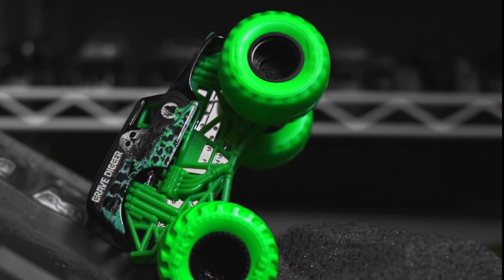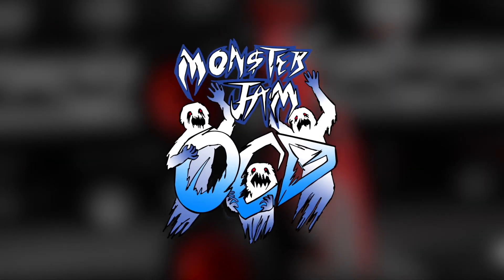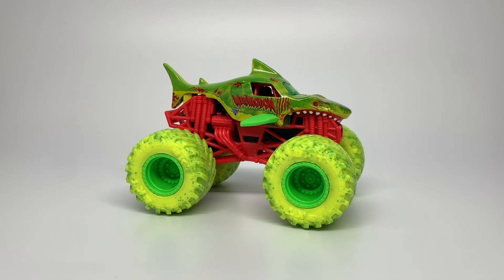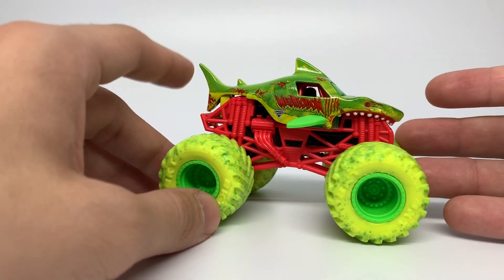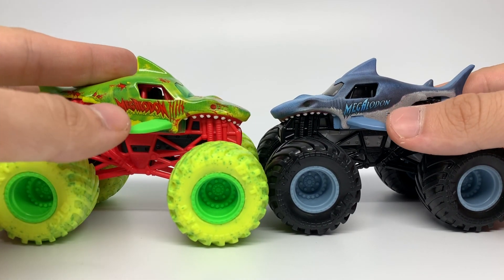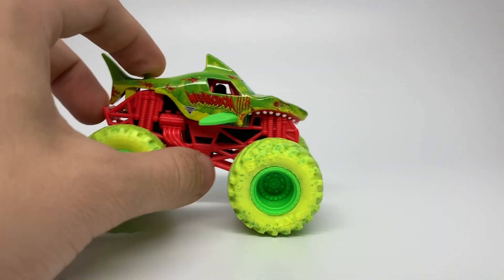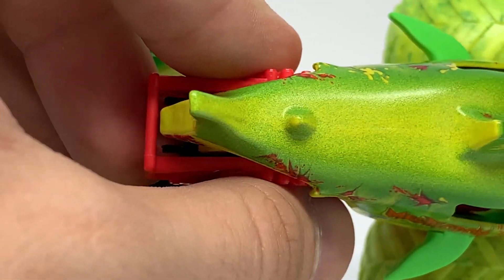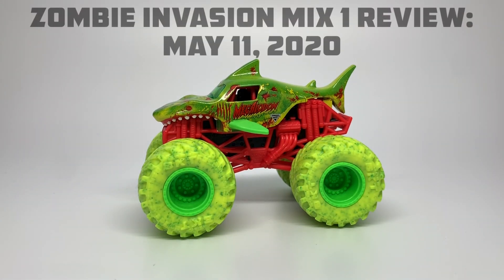ZOMBIE INVASION MIX 1 PREVIEW | Megalodon ZOMBIE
The “MonsterJamOCD” logo was designed by @mutant_zoomies on Instagram. Music in the background is from YouTube’s own copyright-free music library. Special thanks to the David Lee Imaging narration in the intro. None of the music in the intro is mine. All Monster Jam truck logos and the Monster Jam logo is the property of FELD Entertainment. Any independent logos used are property of each respective team. The Spin Master logo is the property of Spin Master.